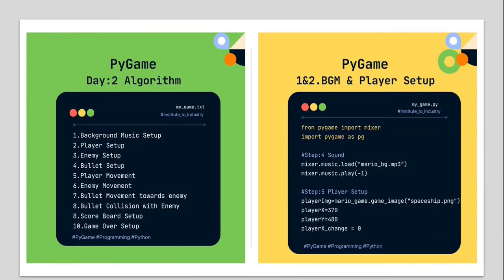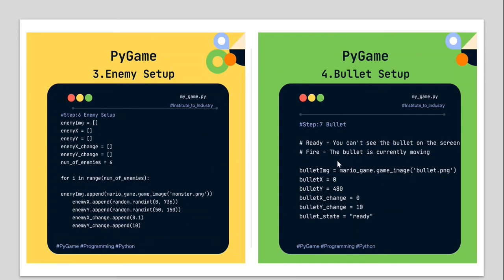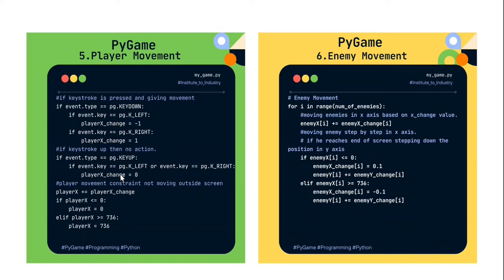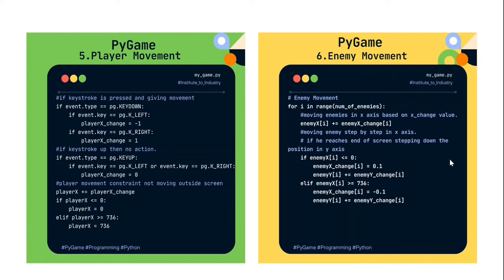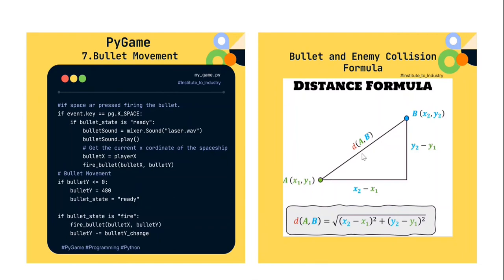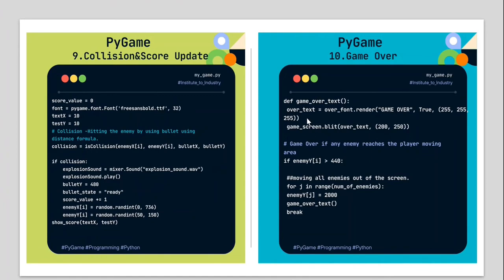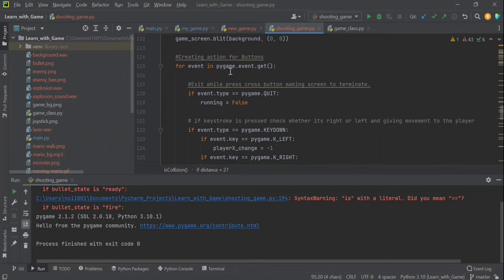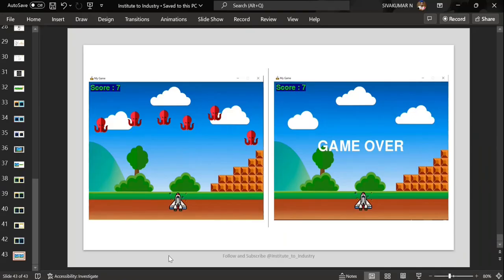PyGame- Game Development End to End Coding Demo from Scratch -Part 2 l